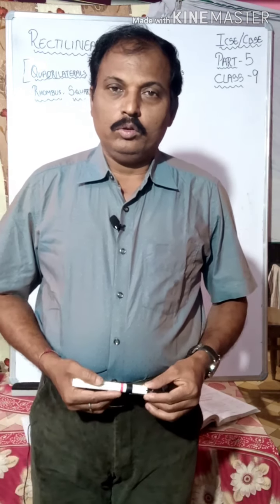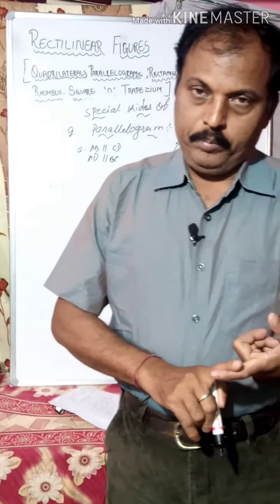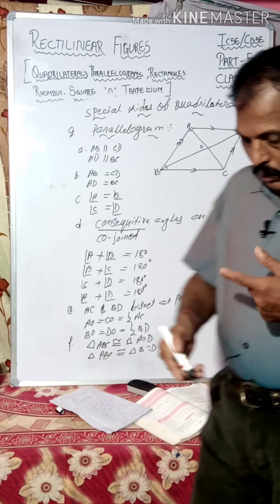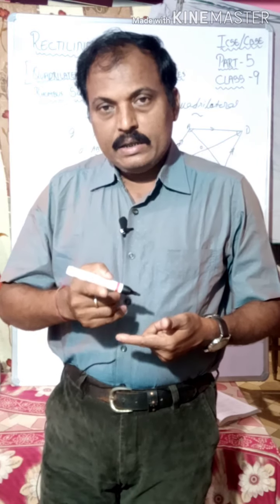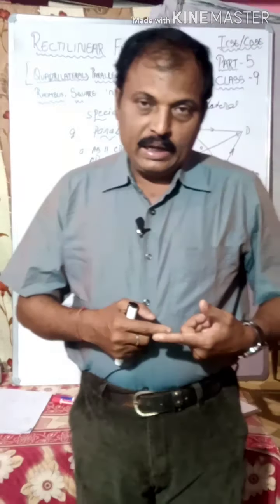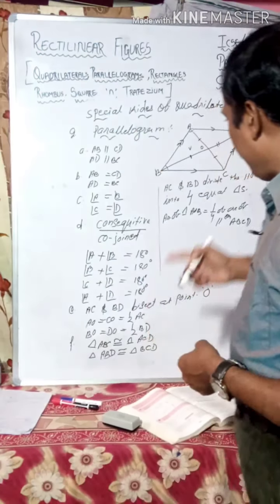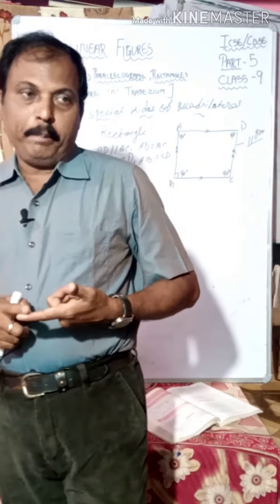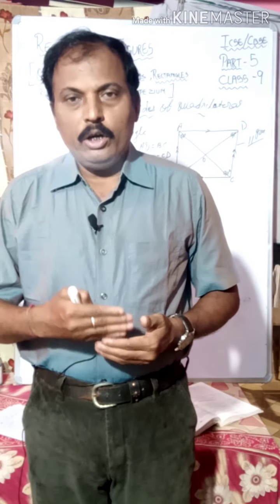rectilinear figure ICSE and CBSE MATHS By B.M sir PART-5